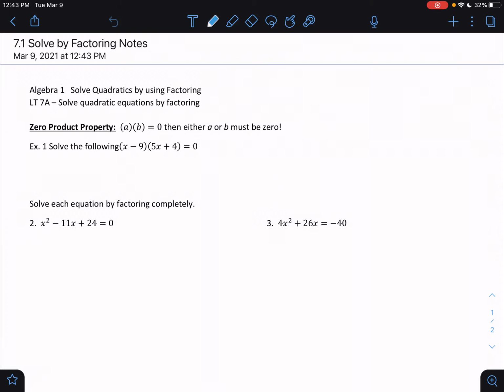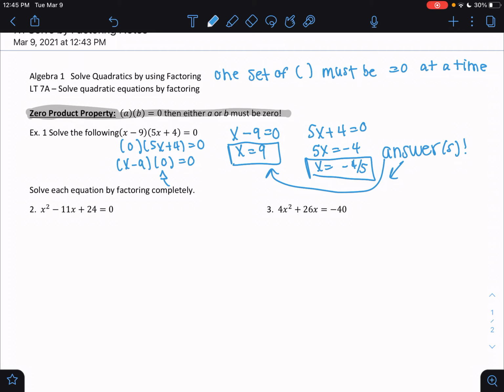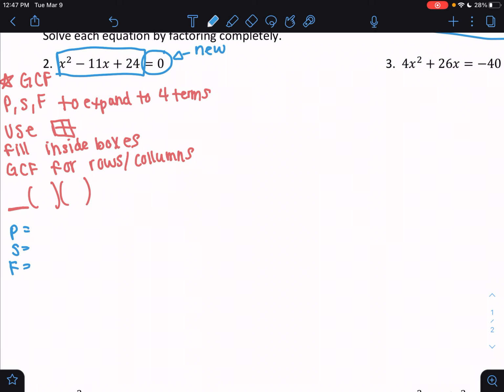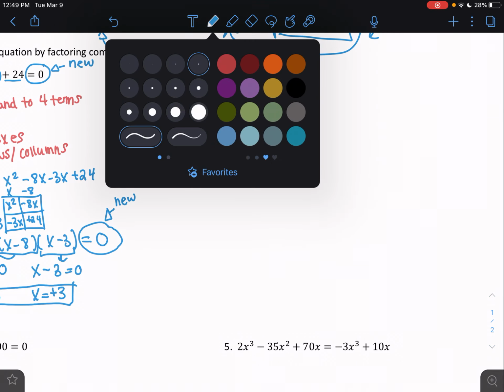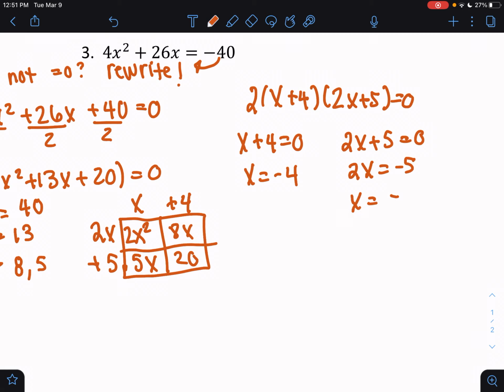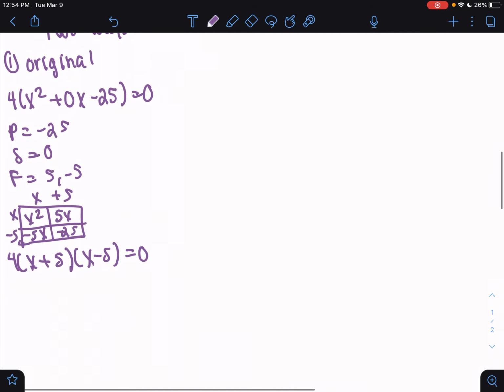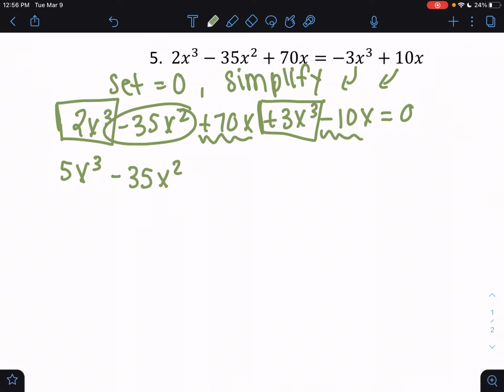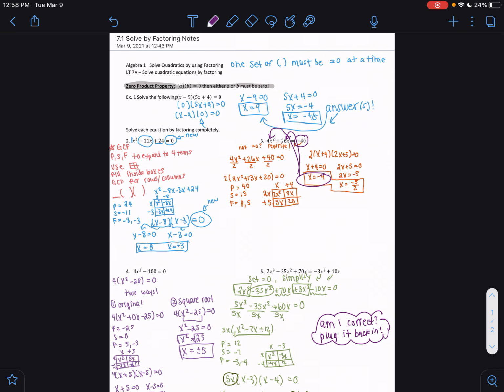Algebra 7.1 Notes Solve by Factoring